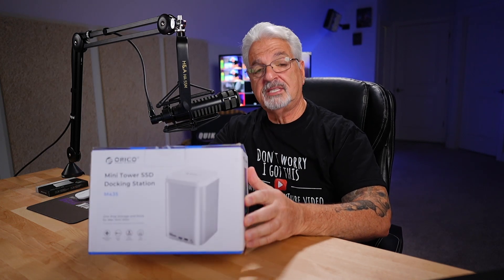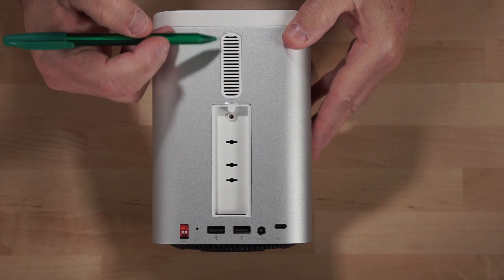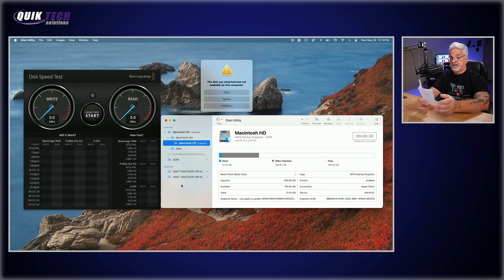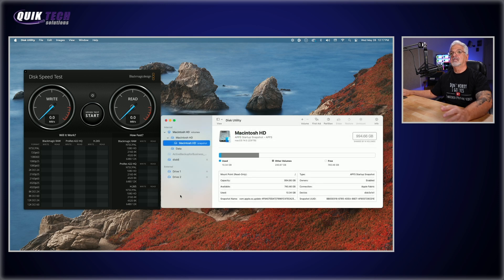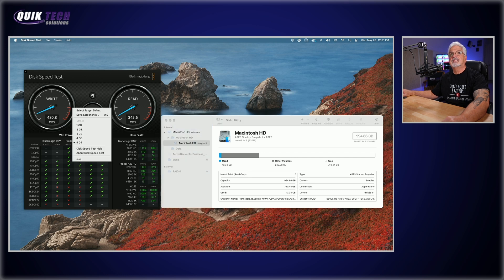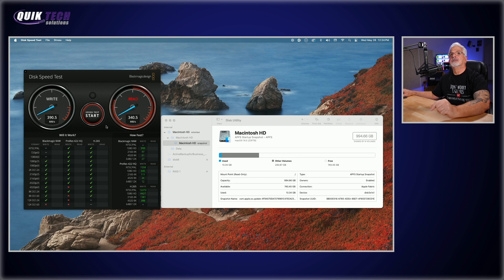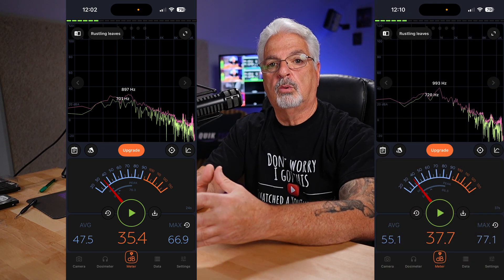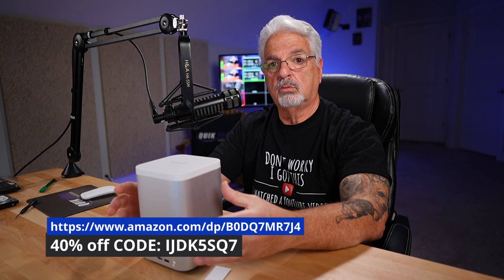Orico Mini Tower SSD Docking Station #435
In this video I review & test the Orico Mini Tower SSD Docking Station Model 435. I do a full review including disk speed tests of the different RAID configurations and also share a noise level reading as well. All comments are my own opinion.  Orico did not have any influence on what was said in the video, nor did they see the video prior to its release on Youtube.  I provide an honest review based on my experience using the device.

Special Promo Pricing:
End date
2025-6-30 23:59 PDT